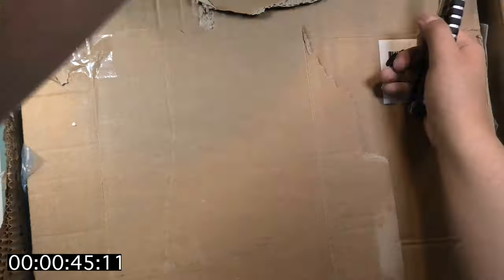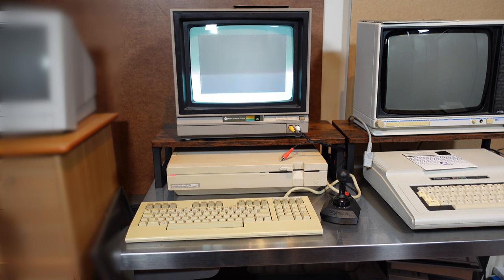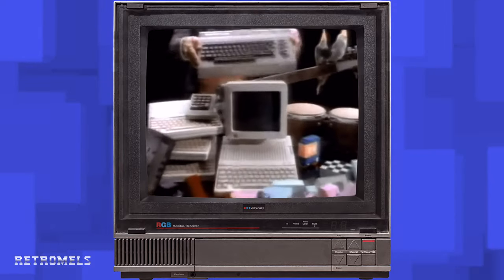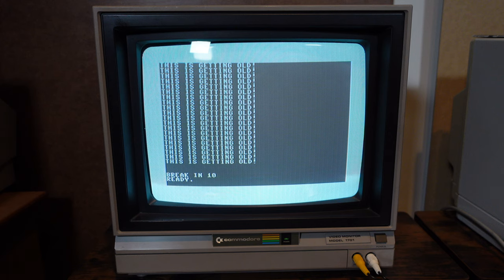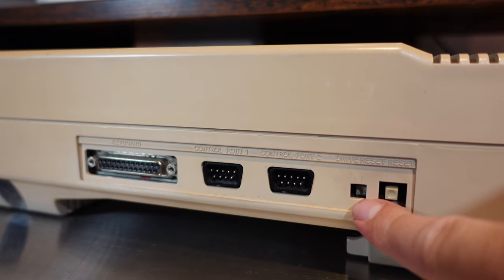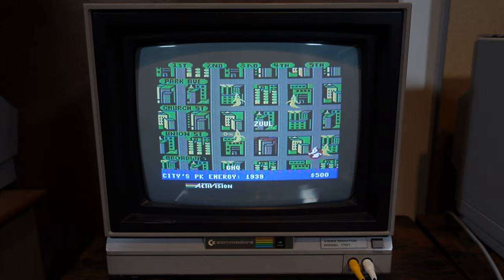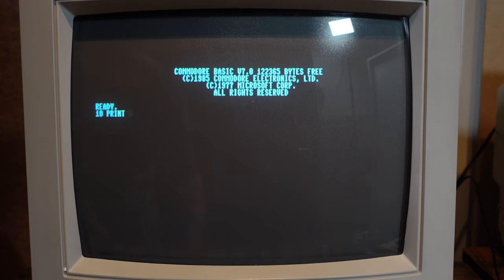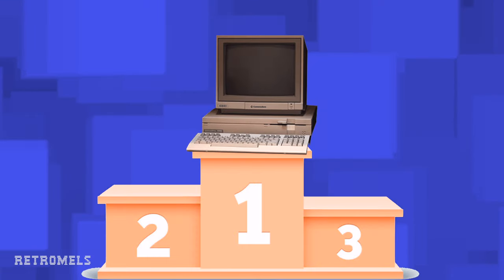My NEW Favorite RETRO Computer the Commodore 128D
In this video I showcase muy new favorite retro cmputer The commodore 128D the desktop variant of the commodore 128 a very versatile machine!

Also featured a dedicated Commodore 128 Program The Last V8

00:00 Challenging unboxing
01:02 Meet the Commodore 128D
01:55 Badly researched history and vintage commercial
02:55 Commodore 128 motherboard
03:57 The last V8 game
04:43 Go 64
05:10 Quick walk around the case
07:55 CPM on a commodore 128
09:22 Raise the stage